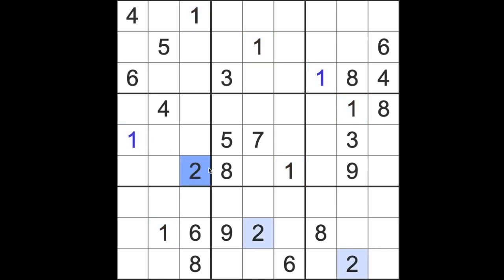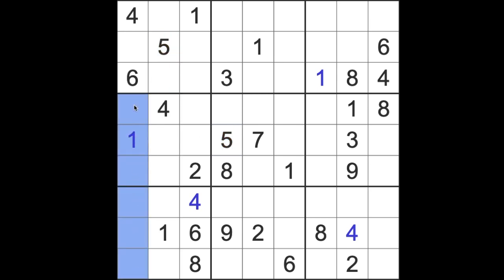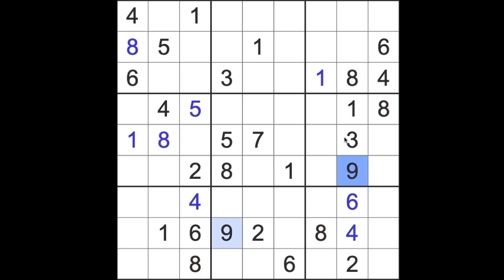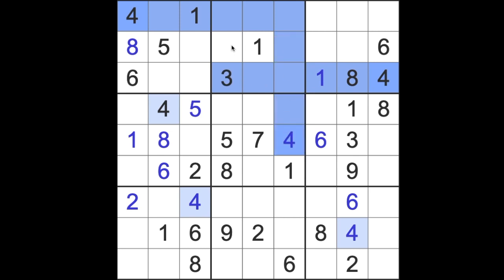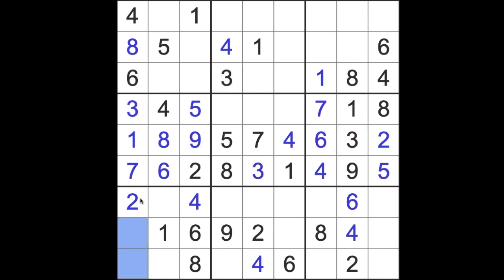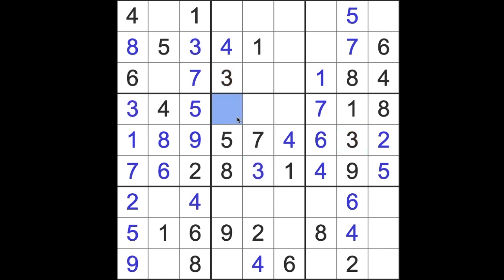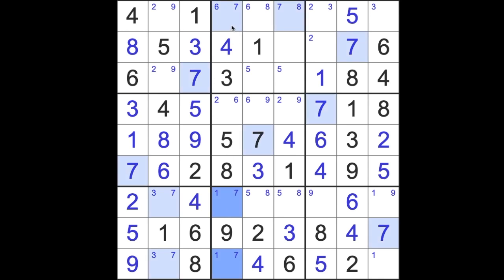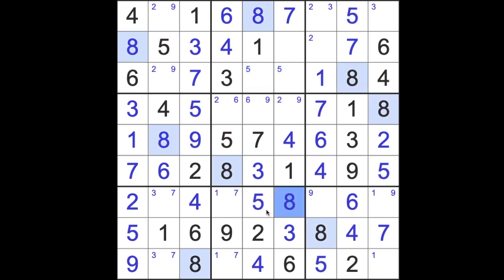Sudoku solution Los Angeles Times sudoku 9 February 2022 Expert level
Here you go with today's LA Times Expert game of sudoku. Have fun